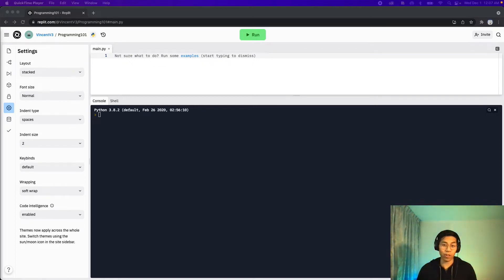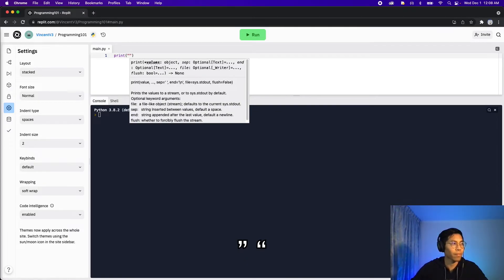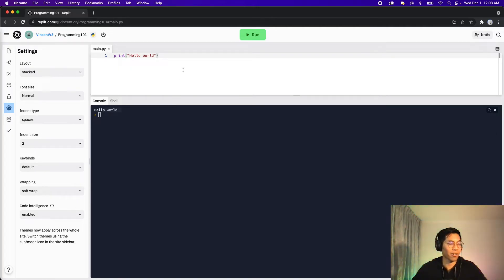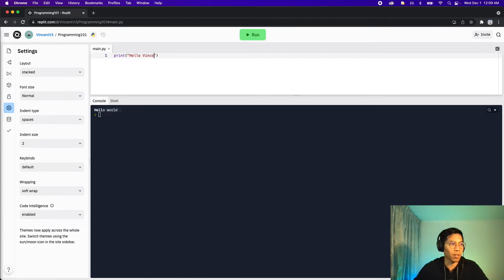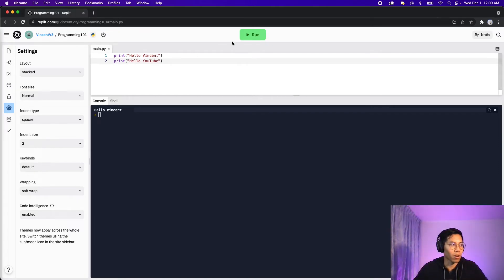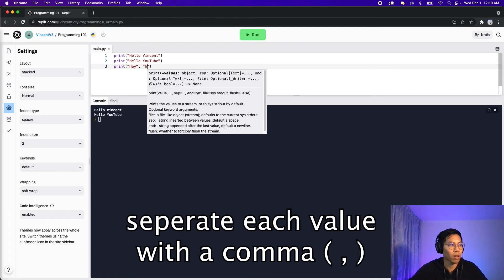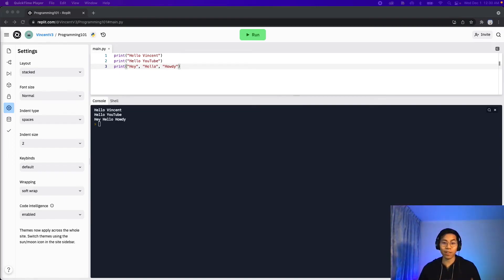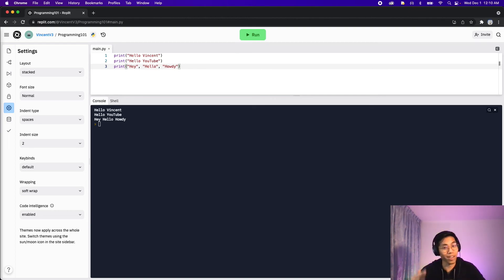First Program print() - Python | Lesson 1 (Free Coding Bootcamp)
In this lesson we learn how to use print() to write our first program in python.

Chapters
0:00 print
1:00 print multiple values